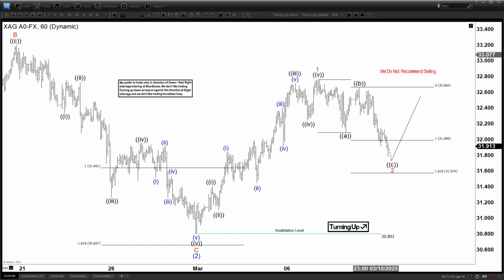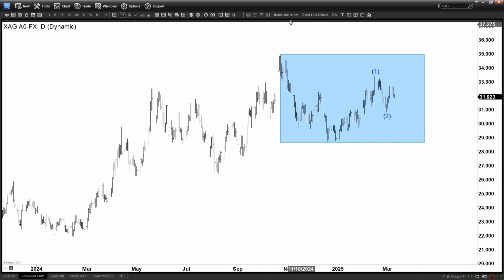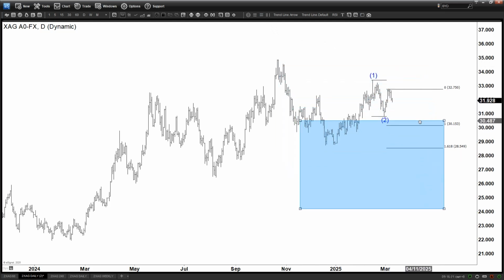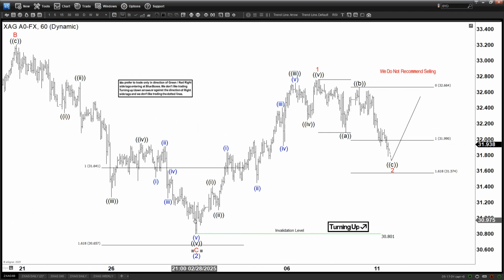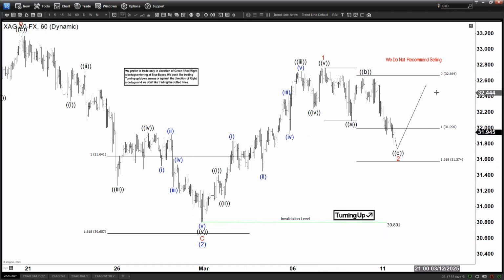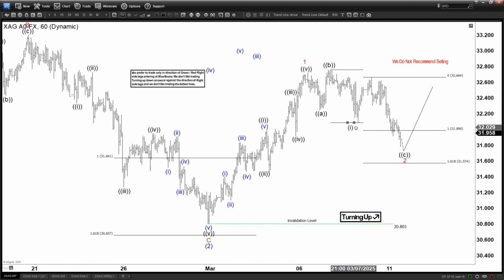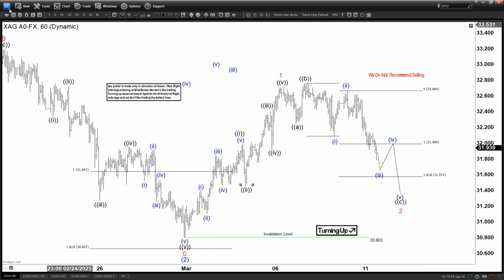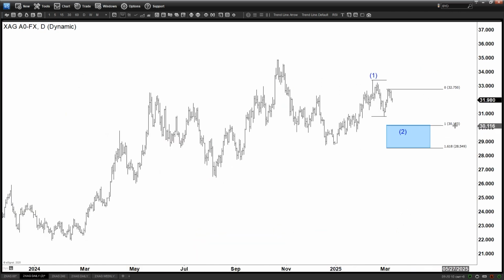Silver (XAGUSD) Pullback : Will Support Hold ? Elliott Wave Analysis + Trade Setup!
Title & Description
Elliott Wave View: Silver (XAGUSD) Pullback Looking to Find Buyers

To learn more about Elliott Wave, check out our Educational classes and sign up for a 14-day Trial At EWF, we cover 78 instruments in different asset classes from forex, commodities, indices, stocks, ETFs, and crypto-currencies. We provide Elliottwave forecast in 4 different time frames, a Live Trading Room, a 24-hour chat room, live sessions, and much more.